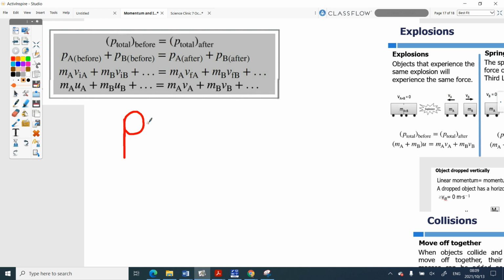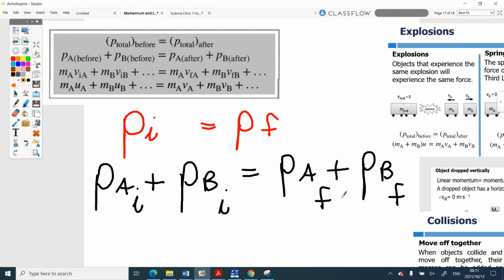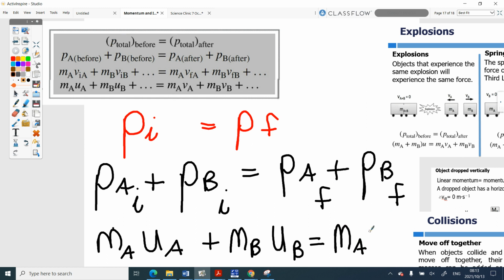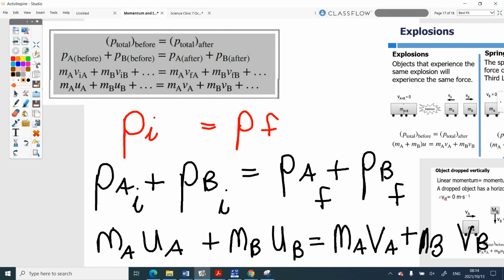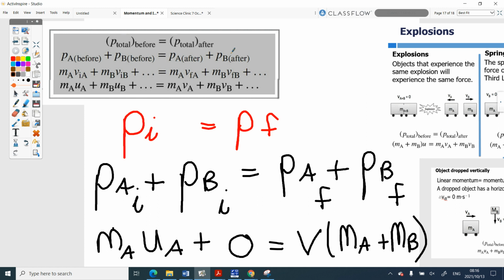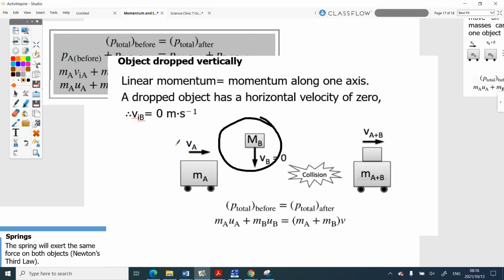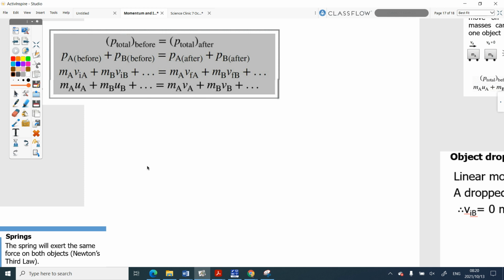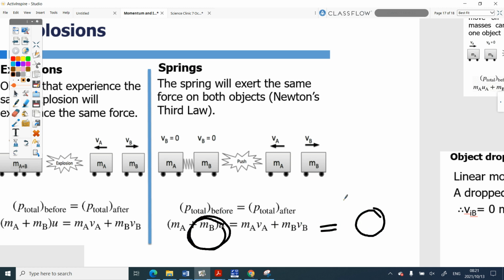Lesson Oct 13 different collisions/explosions